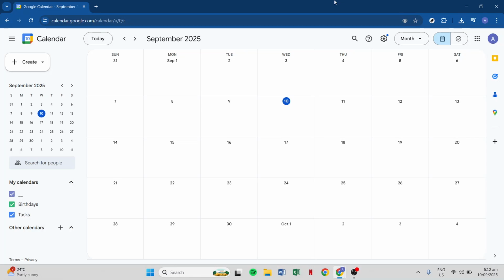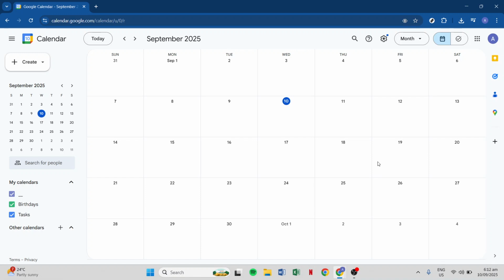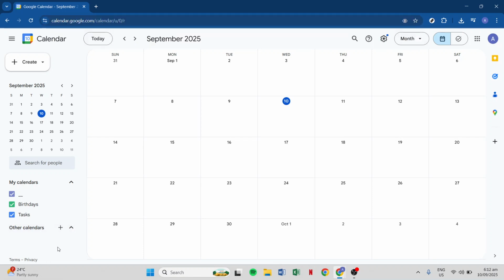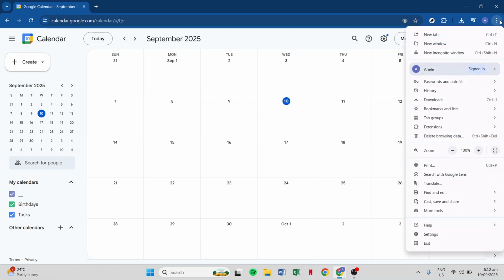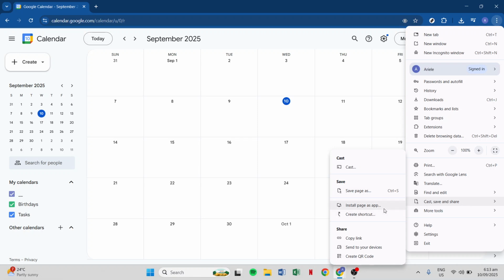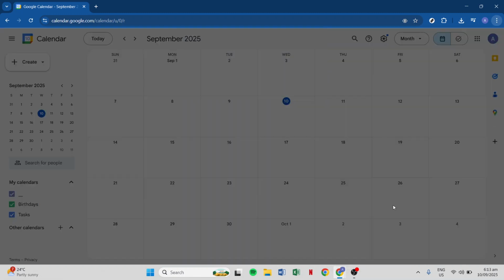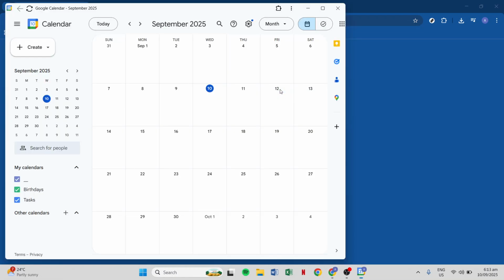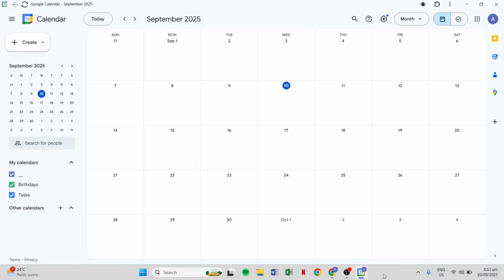How To Create Google Calendar Desktop Shortcut | Google Calendar App For PC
Want quick access to your Google Calendar on your computer? 💻📅 In this tutorial, I’ll show you how to create a Google Calendar desktop shortcut so you can open it just like an app on your PC.

You’ll learn:
✅ How to pin Google Calendar to your desktop or taskbar
✅ How to use Chrome/Edge to create a shortcut that feels like an app
✅ Tips for faster access and better productivity

Perfect if you use Google Calendar often and want it only a click away—no need to keep typing in the browser every time!